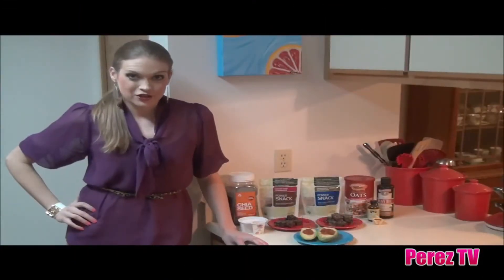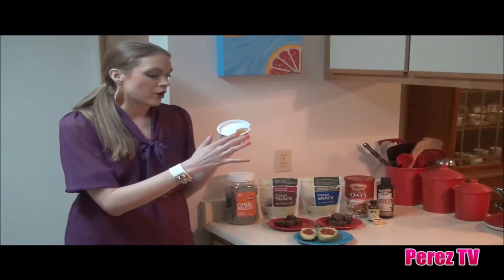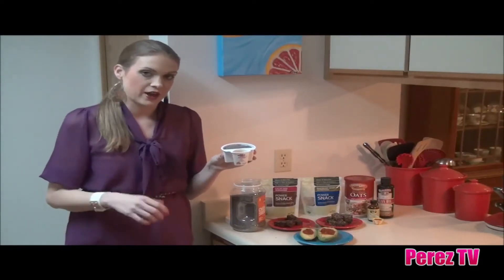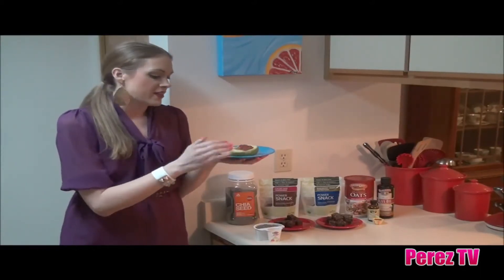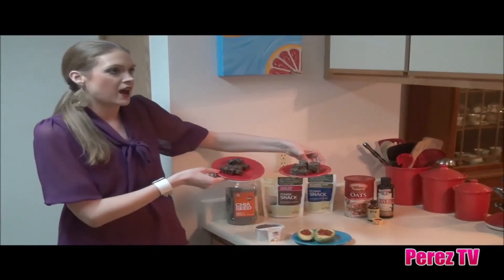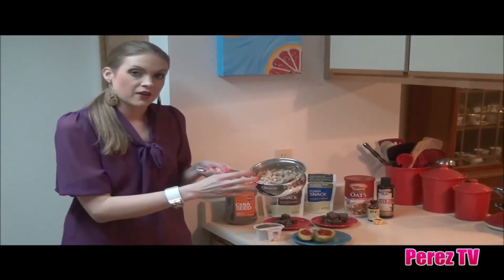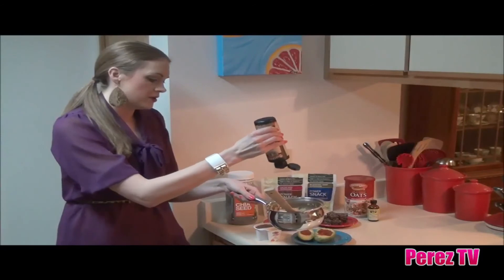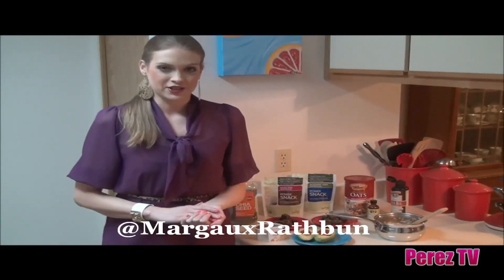Take An Energizing Break! | Perez Hilton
Let's hear it for Greek Yogurt!!

Ha!!

Check out this awesome video from the equally awesome Margaux J. Rathbun, a resident expert here at FitPerez.com. In it, she lets us know some tips and tricks on how to take energizing breaks — and what to consume during them!

Not only that, but she reps the Chia Seeds too!

So good!

Watch above!